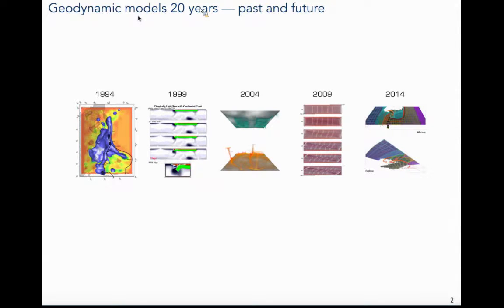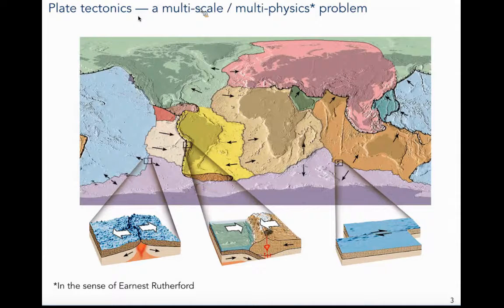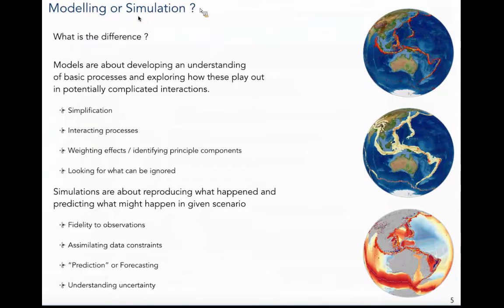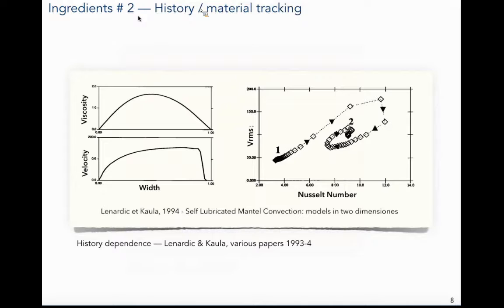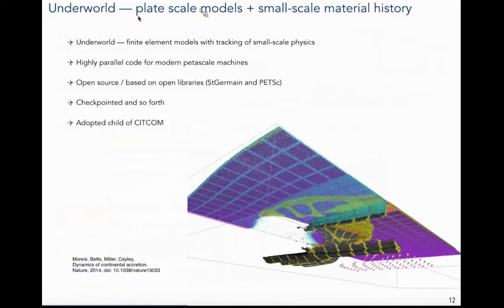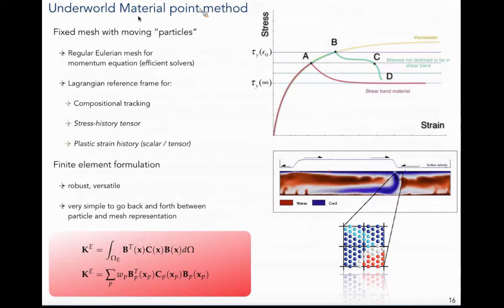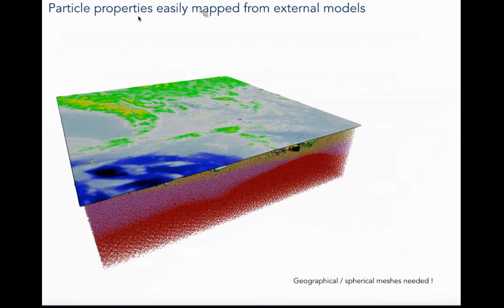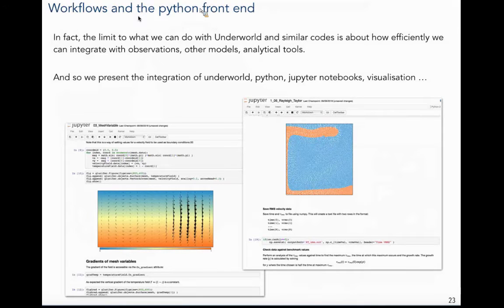2016 Underworld Tutorial 2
Instructors: Louis Moresi, John Mansour